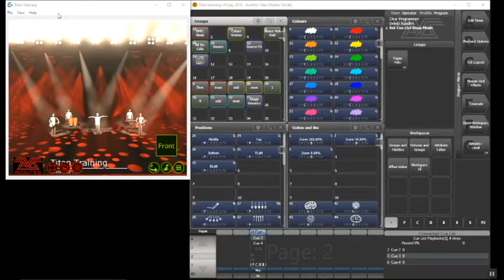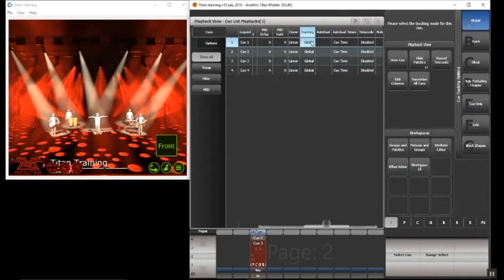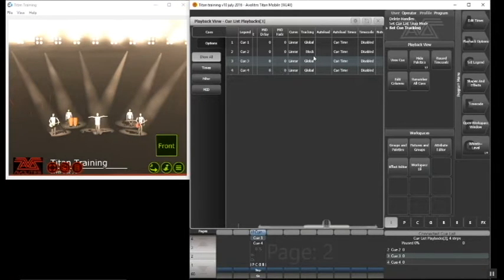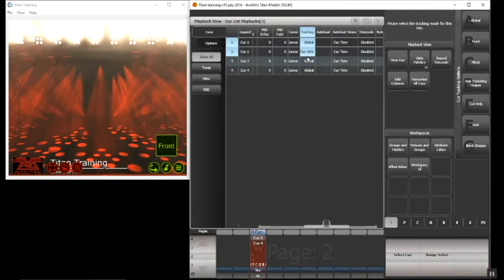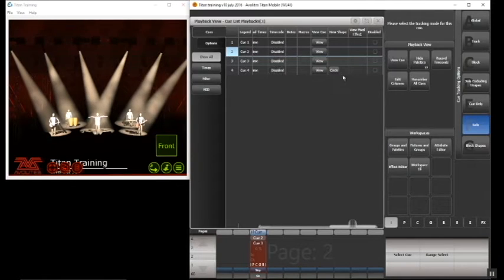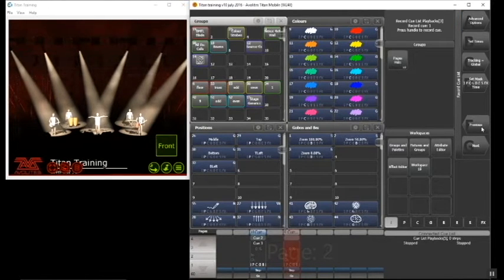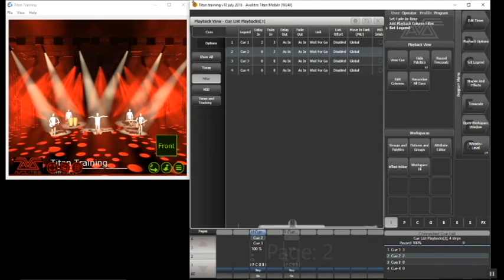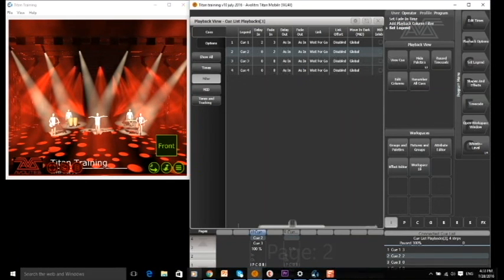Tracking and Fade Times Webinar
This video will explain and demonstrate the different tracking options available within a cue list, allowing you to have more control of your cues. This includes exploring timings for cues, such as fade in, fade out and delays.